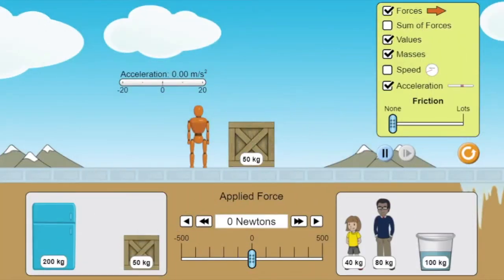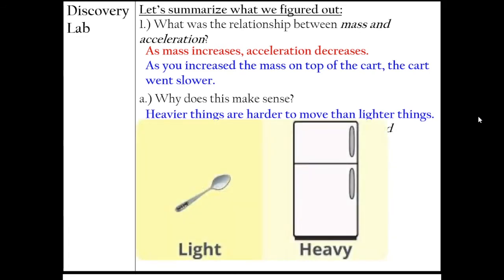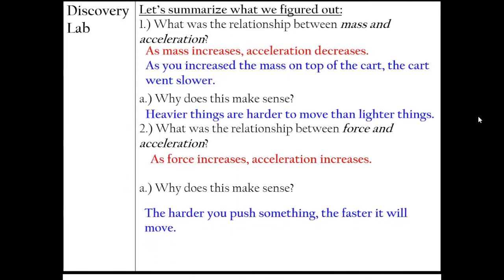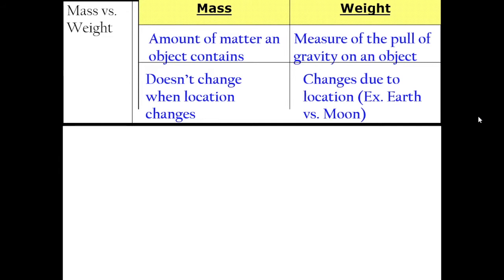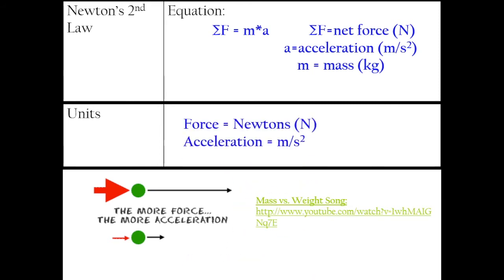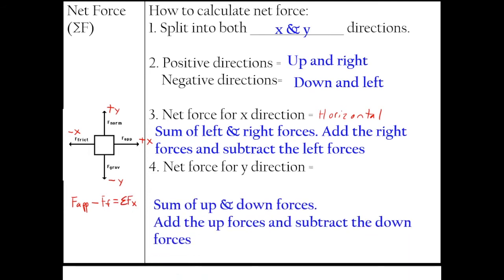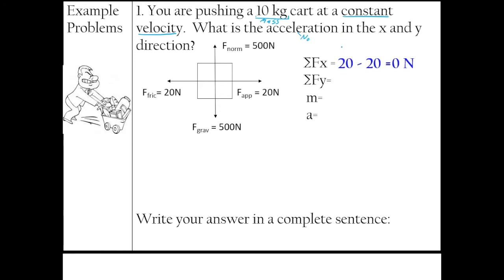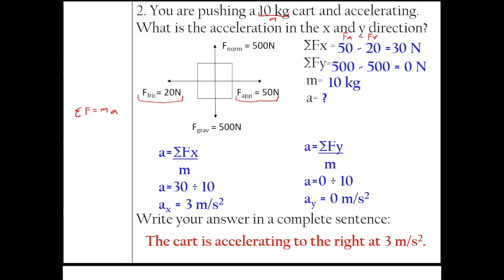Notes: Newtons 2nd Law Regular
Talks about Newton's 2nd law and its equation. Discusses how to use the equation and how you MUST have separate equations for the X and Y directions